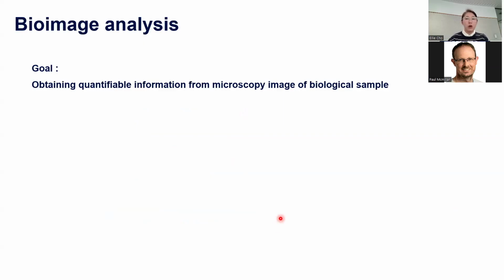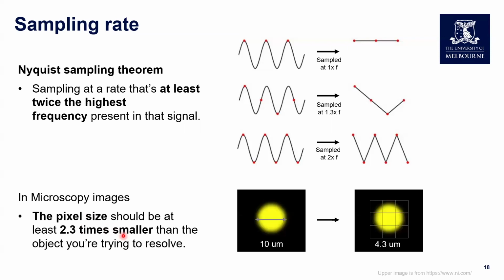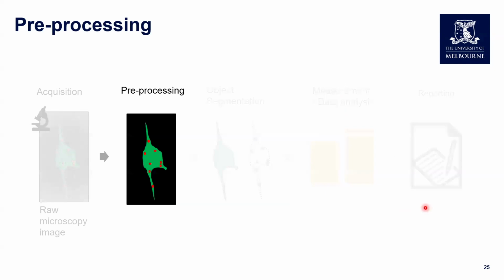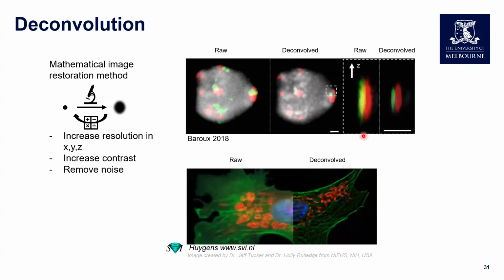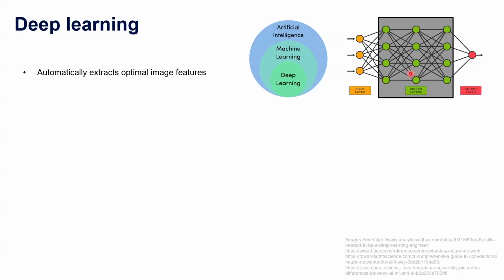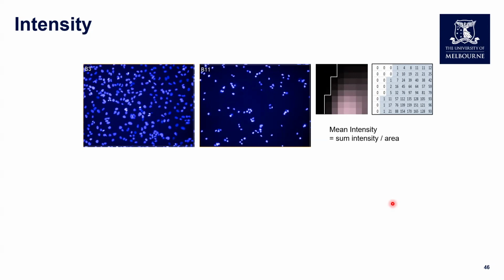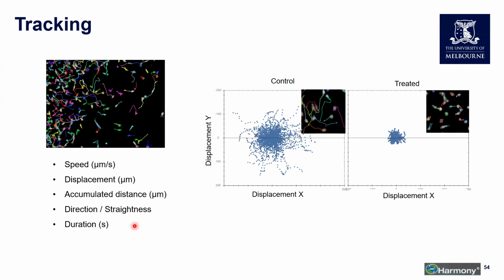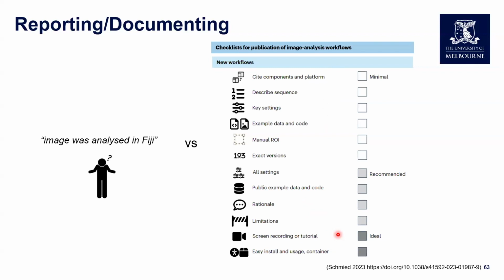Fundamentals of Fluorescence Microscopy - Lecture 3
Presented by Dr Ellie Cho from the Biological Optical Microscopy Platform at the University of Melbourne. This is the third lecture in a three-part webinar series. This webinar cover the bioimage analysis process including data acquisition, pre-processing, object detection and measurement.